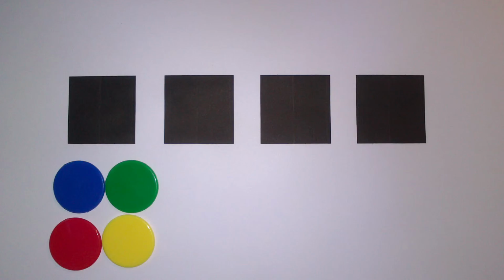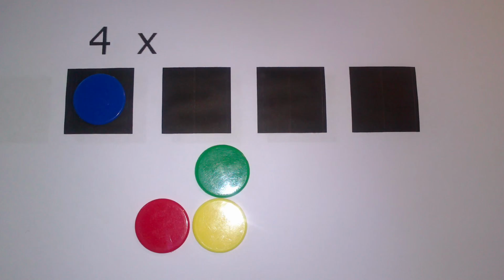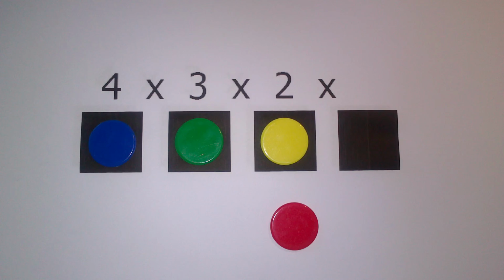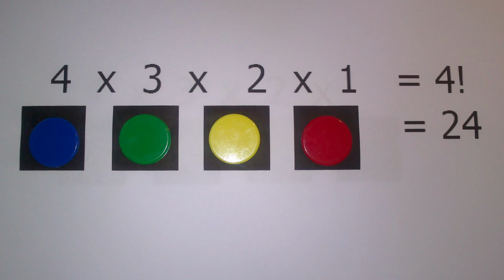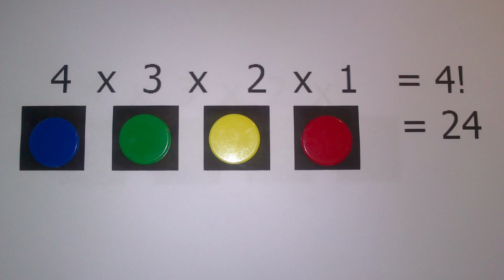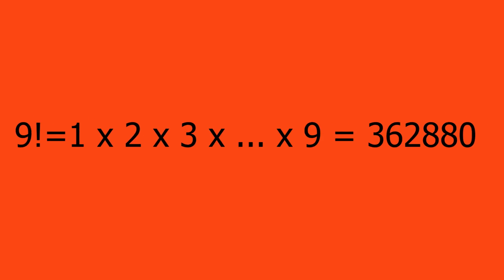One minute combinatorics - Ordering n objects in a line